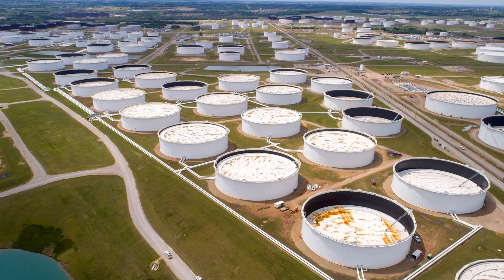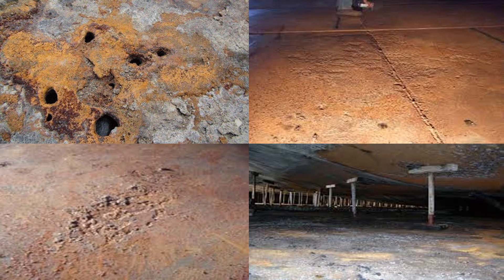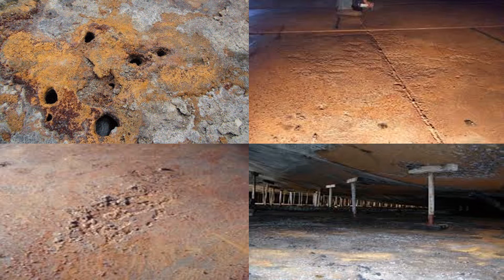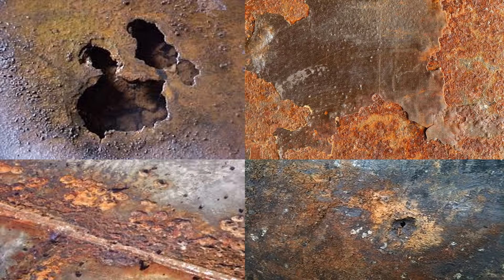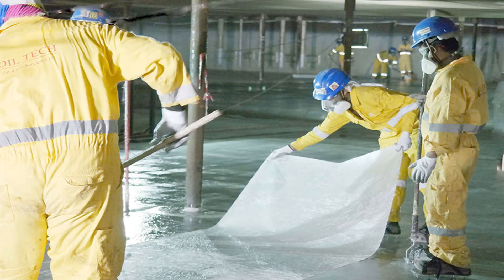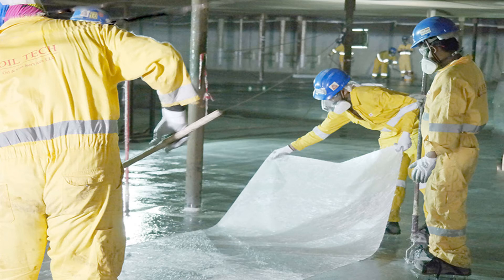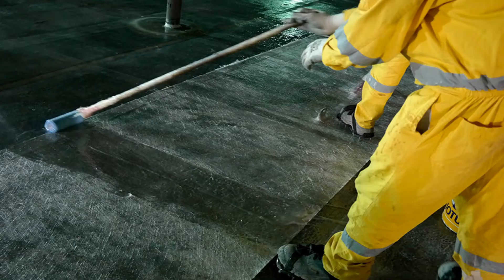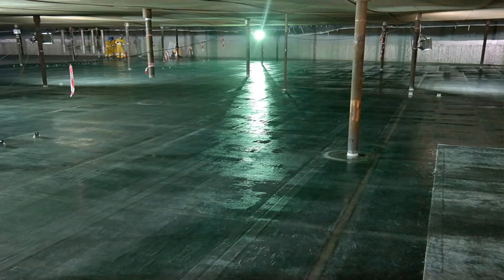Glass Reinforced Epoxy (GRE) Lining in storage tanks.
This video describes what is GRE lining and its importance in oil and gas field.